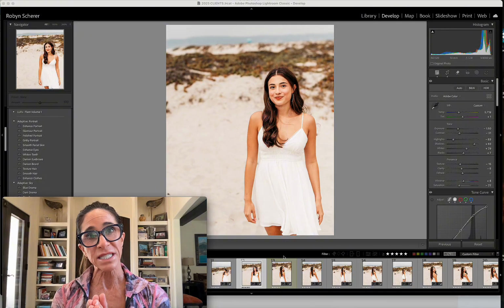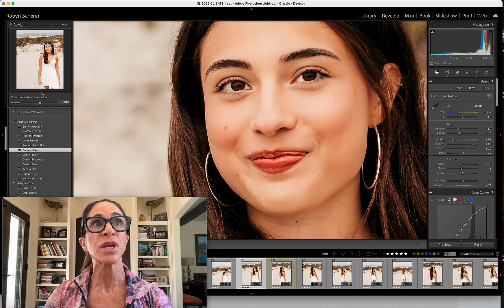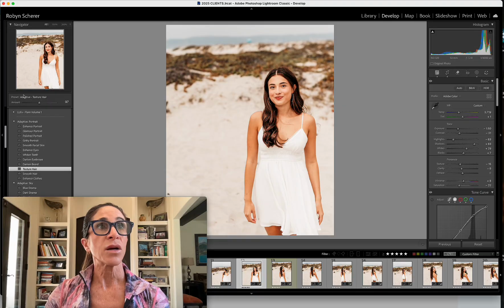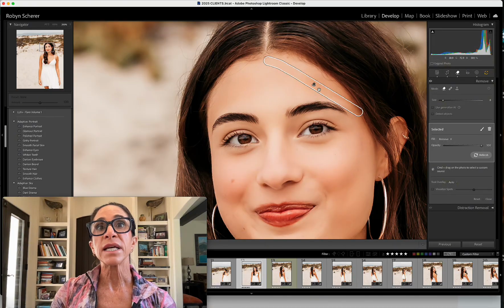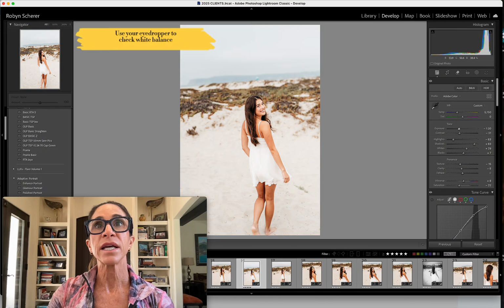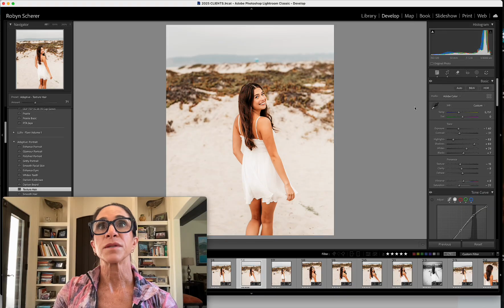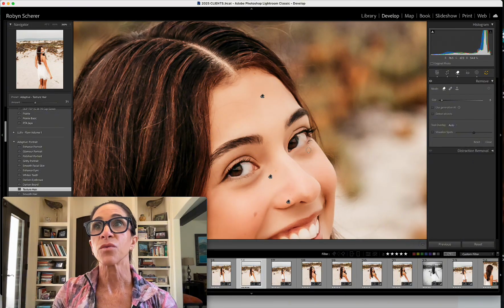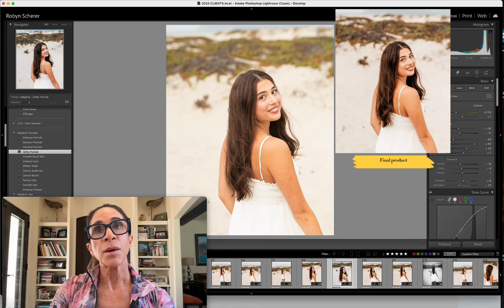Master Lightroom Presets, Snap Magic!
Tired of spending hours editing and still not loving the results? This is the shortcut you’ve been waiting for. In this video, I’m breaking down how to actually use Lightroom presets the right way—so your photos look polished, cohesive, and totally scroll-stopping.

Whether you're just diving into editing or you’ve downloaded a bunch of presets that never quite look right… I’ve got you.

🔥 Inside this video:

* The truth about presets (spoiler: they’re not one-size-fits-all)
* How to apply, adjust, and personalize presets without wrecking your image
* Real-time editing so you can see how the magic actually happens
* My go-to presets for senior sessions that save me HOURS of work

💡 If you’ve ever thought: “Why don’t my edits look like that?”—this video is your answer.

👇 Let’s turn your editing frustration into editing confidence.
🎬 Hit play. Then hit save. You’ll want to come back to this one.

High School Senior Photography, Premiere San Diego Photographer focusing on creating amazing senior photos to be cherished forever.